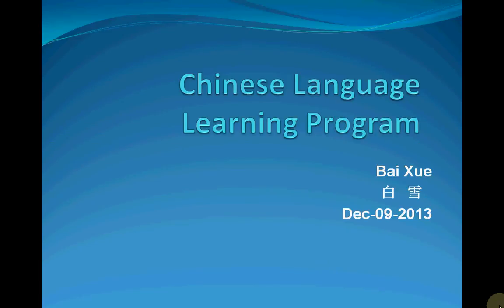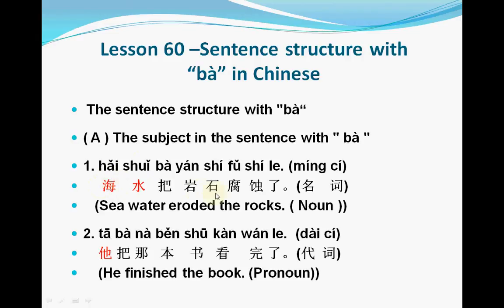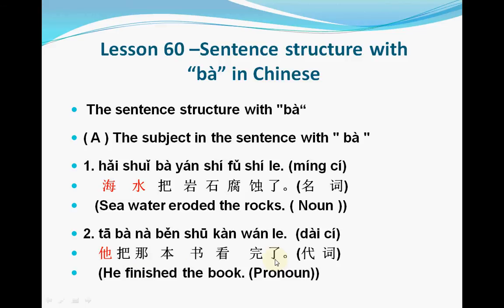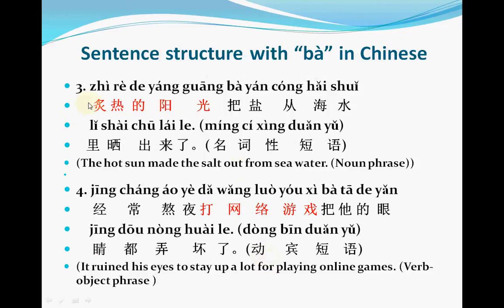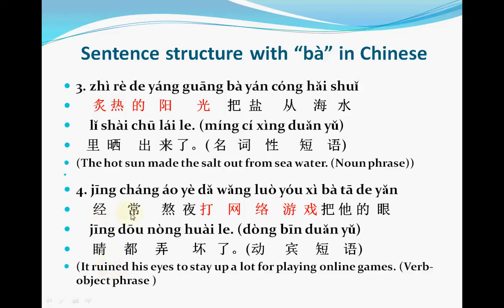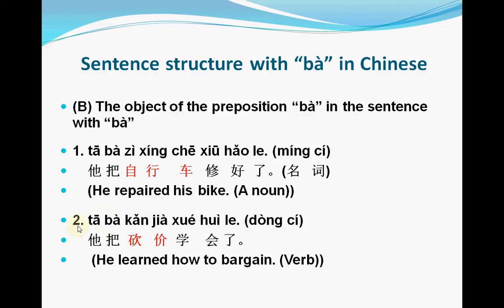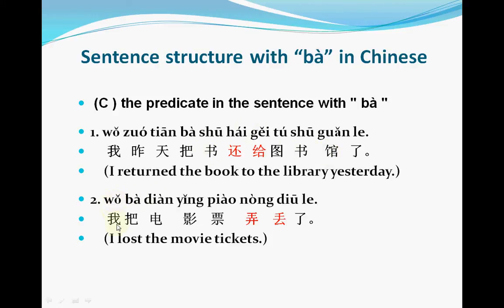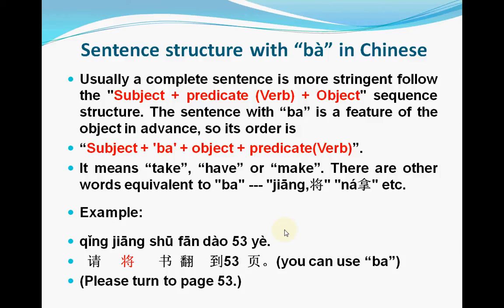Mandarin Chinese-Lesson 60--Sentence structure with "bà" in Chinese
Hi, my friends. Do you want to learn Chinese with me? Please join with me! From the scratch to learn! You can find the text and more learning videos at: